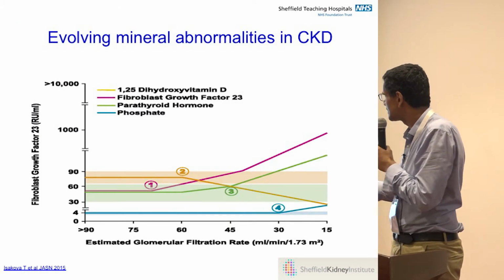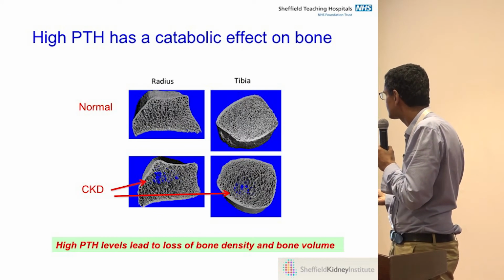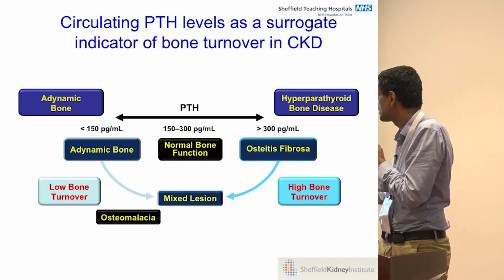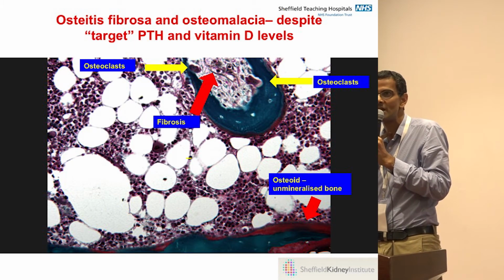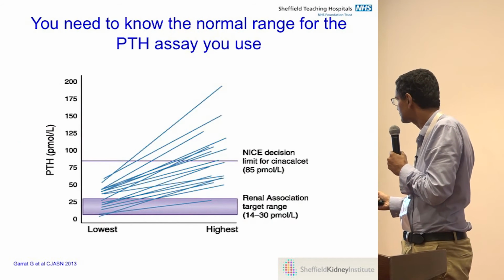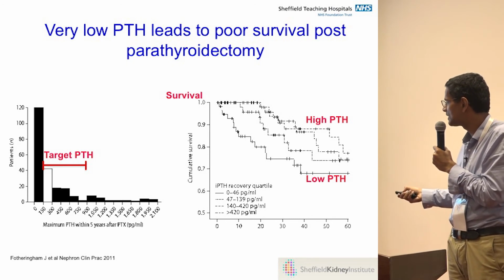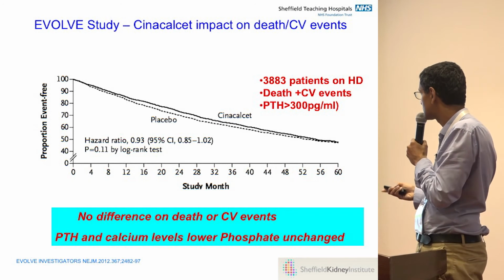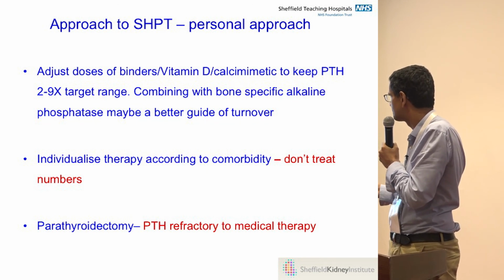ARIF KHWAJA renal osteodystrophies